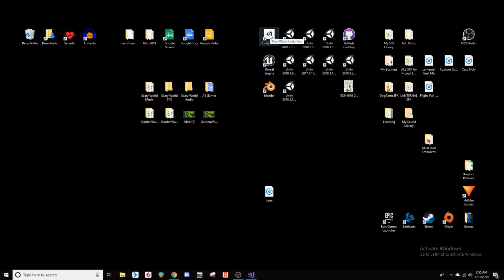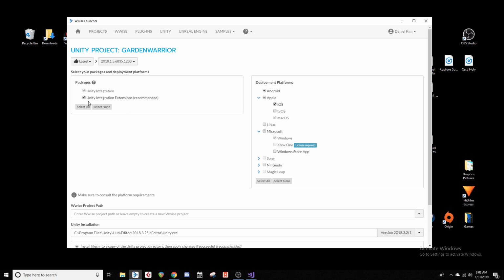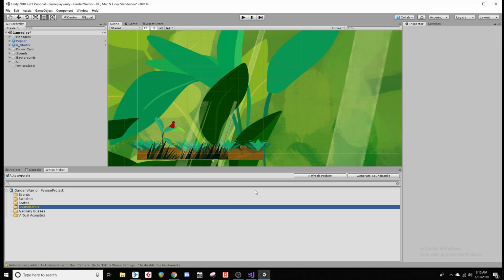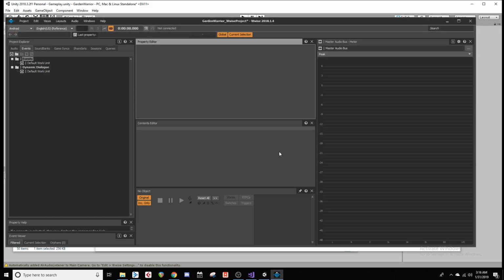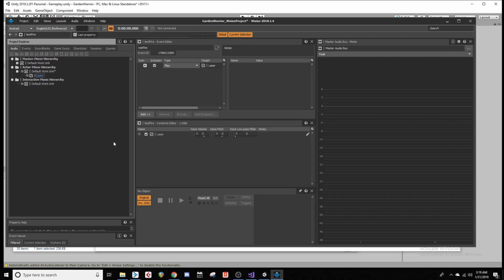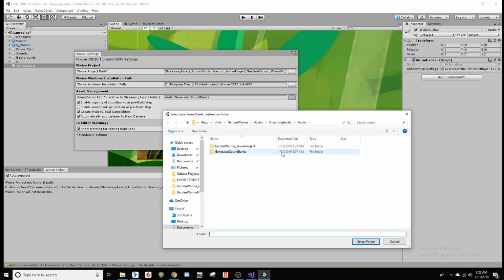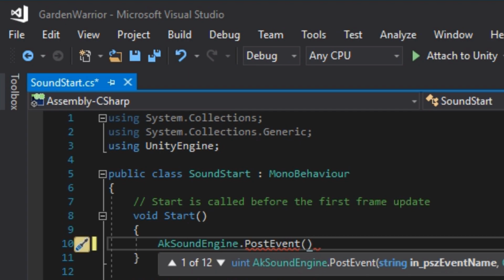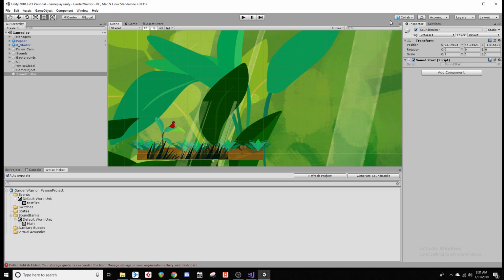How to Integrate Wwise with Unity Collab!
In this video, I cover how to integrate Wwise into a Unity project using Unity Collab as your source control, step by step.

EDIT: It's confirmed that you do not need to move your wwise project folder into the Assets/StreamingAssets/Audio folder, but just Assets folder. I'm working on a newly updated video, so please hold on tight!

0:22 - Downloading your Unity Project from Unity Hub
1:59 - Wwise Integration with Wwise Launcher
4:05 - Wwise Folder Relocation & Wwise Settings
6:56 - Creating a test Event in Wwise and generating SoundBank
9:36 - Unity Wwise Setting
10:33 - Scene setup & event trigger through C#